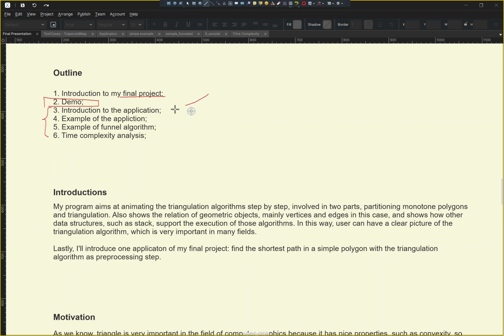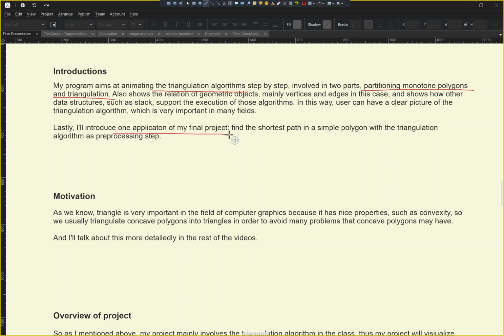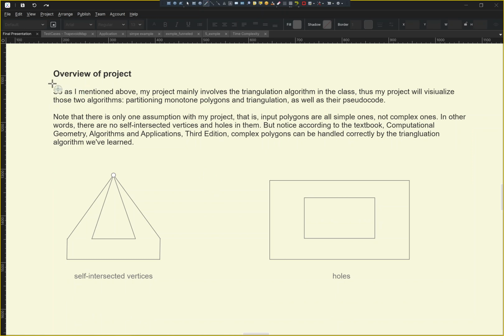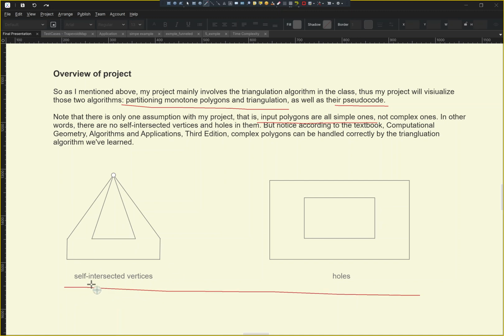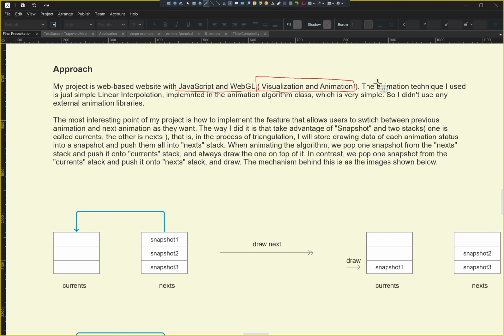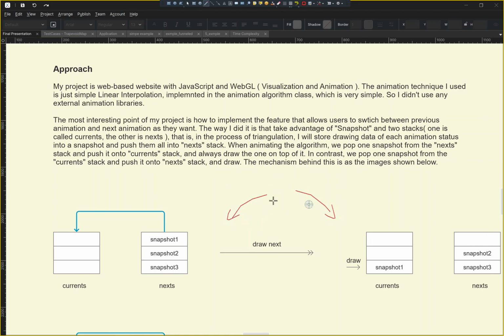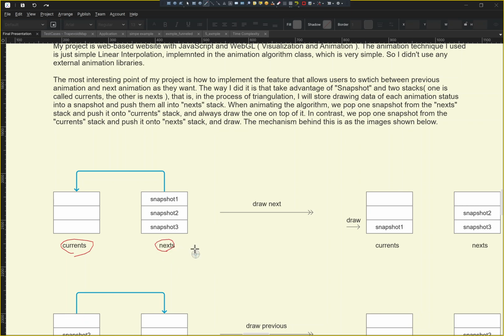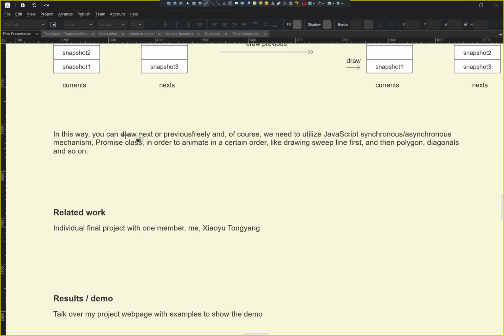1 Introduction to the final project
This video introduces my final project, the visualization program for triangulation algorithm, including introductions, motivations and approaches I used to implement.